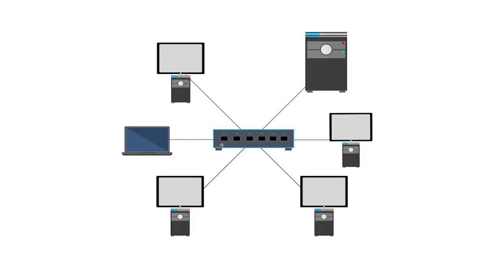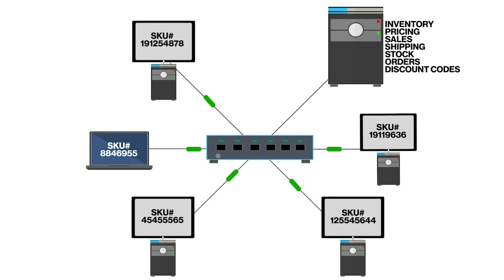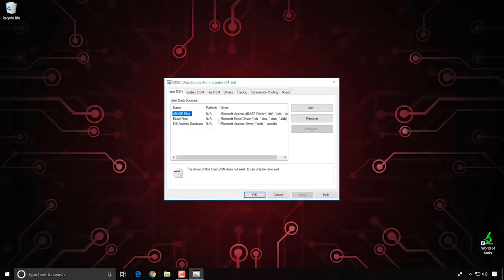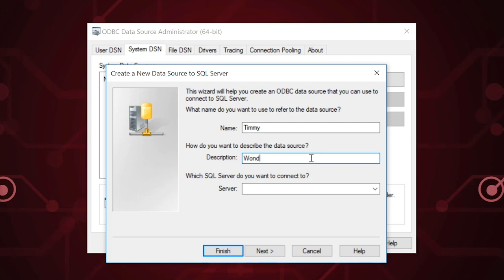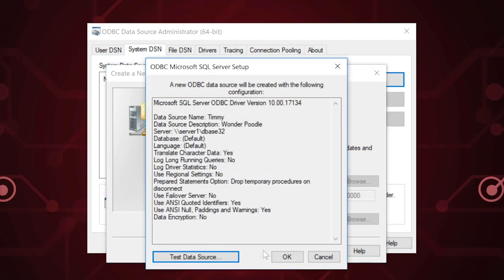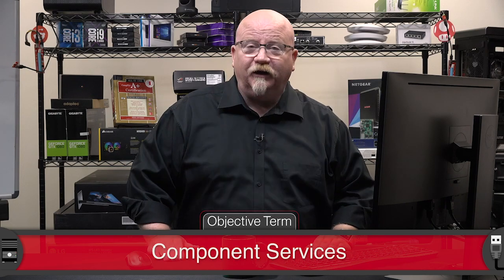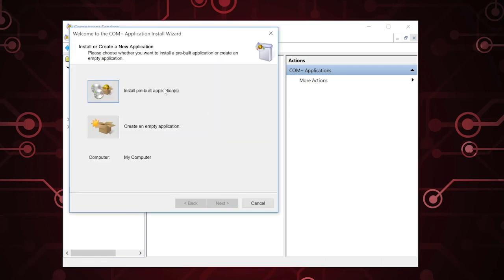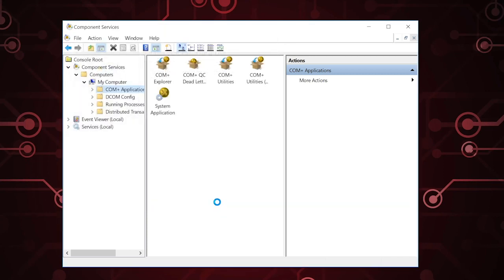Mike Meyers on: Tools for Programmers (CompTIA A+ 2019)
The CompTIA A+ objectives list two Control Panel tools used exclusively for applications. The Open Database Connectivity (ODBC) app gives programmers the ability to locate shared databases. The Component Object Model (COM+) gives applications the ability to connect to other COM+ compliant applications.

***Check out Mike’s CompTIA A+ 2019 training material. If you’re ready to start studying for this new exam now, buy the Super Bundle on our and you’ll get all the Core 1 and Core 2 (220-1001/220-1002) material
   - 30+ hours of videos
   - Plus performance-based test questions and games with our TotalSims
   - Plus over 1000 practice test questions with our TotalTester